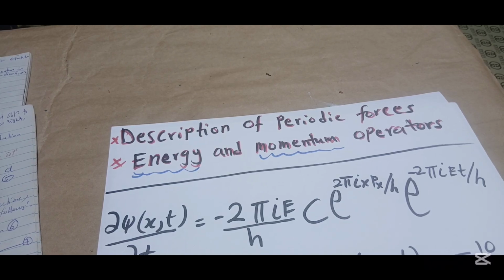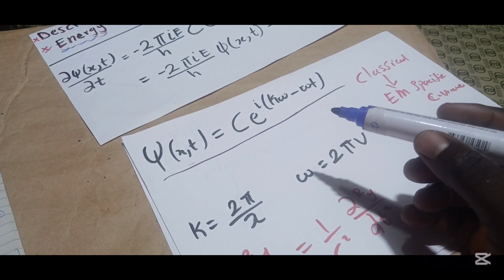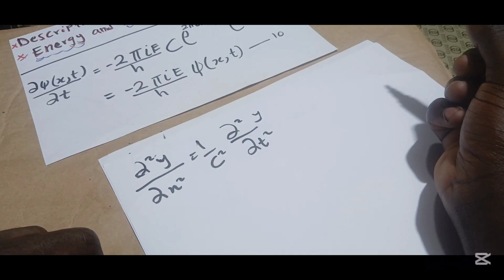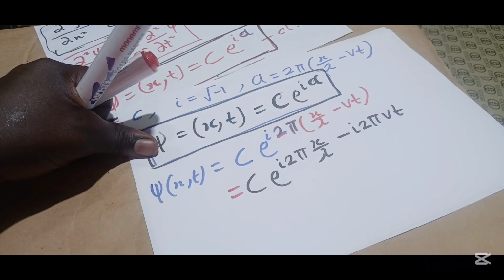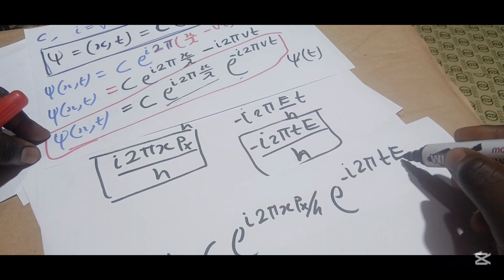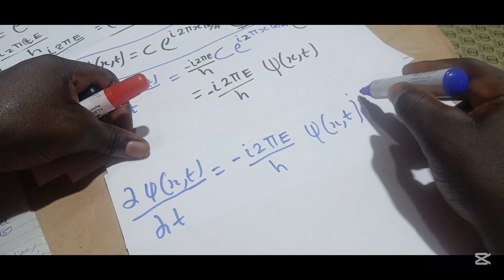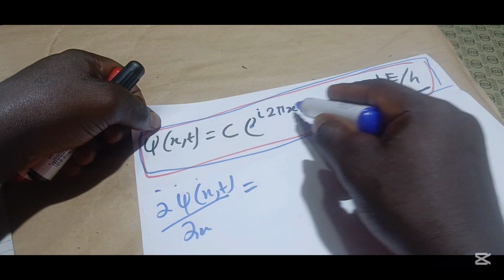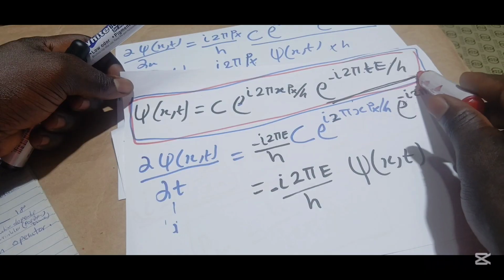Energy and Momentum Operators Derivations from The Wave Function-8| Quantum Mechanics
In this video, we study how periodic forces and wave behavior lead to the derivation of the energy and momentum operators in quantum mechanics.
Using the wave nature of matter together with de Broglie and Planck relations, we derive the mathematical operators used to describe momentum and energy in quantum systems.
🔹 Topics Covered:
Meaning of periodic forces and wave motion
Matter waves in quantum mechanics
de Broglie wavelength relation
Planck’s energy relation
Derivation of the momentum operator
Derivation of the energy operator
Differential operator forms
Physical interpretation of quantum operators